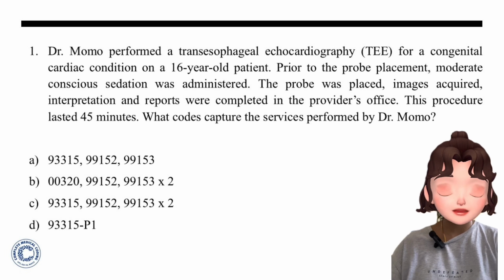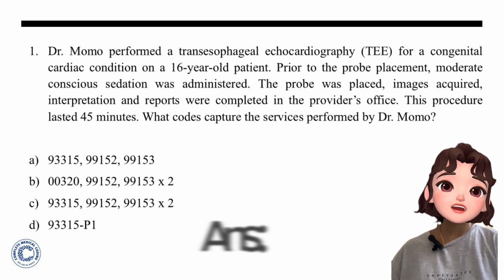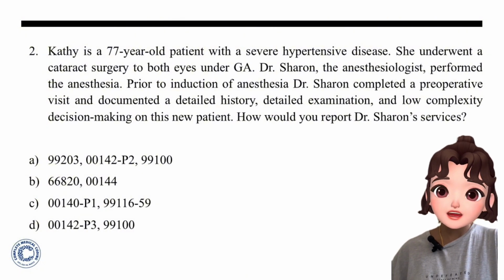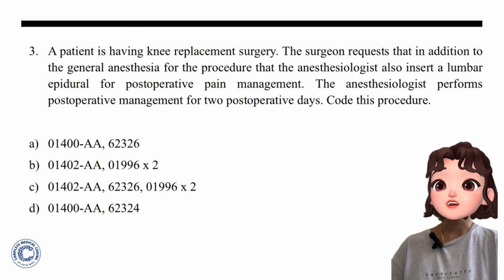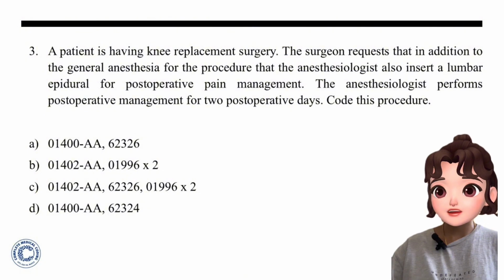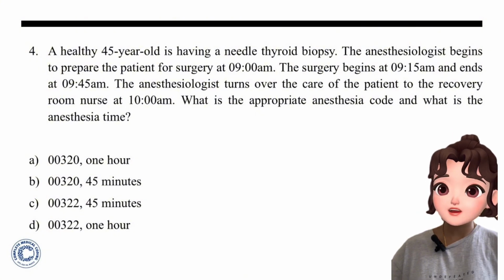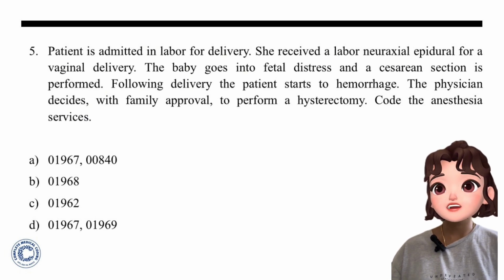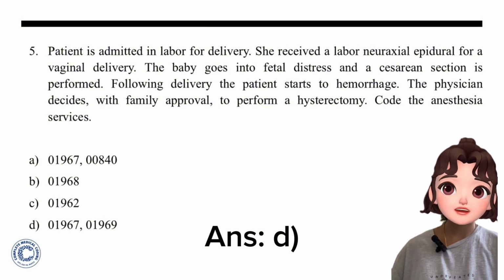CH-115: ANESTHESIA PRACTICE QUESTIONS & GUIDELINES l AAPC l CPC l Medical Coding Course